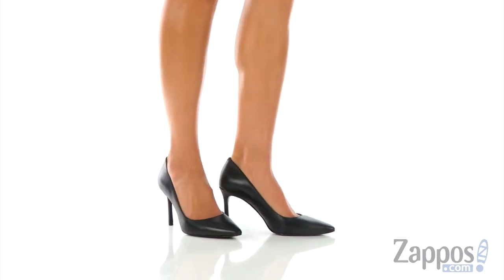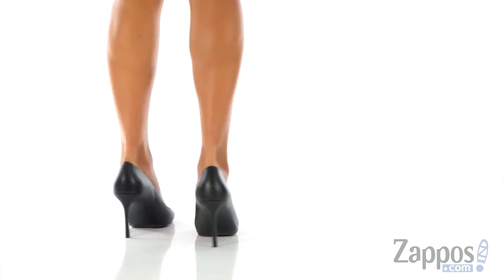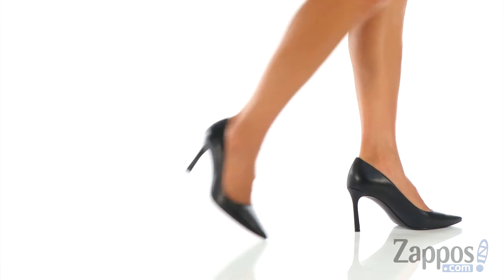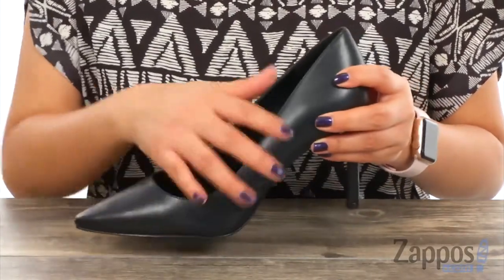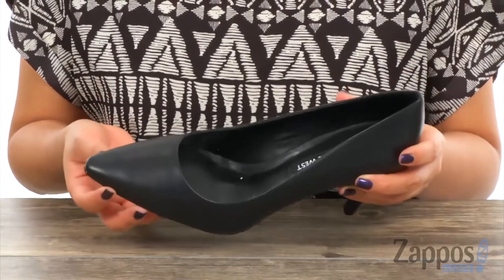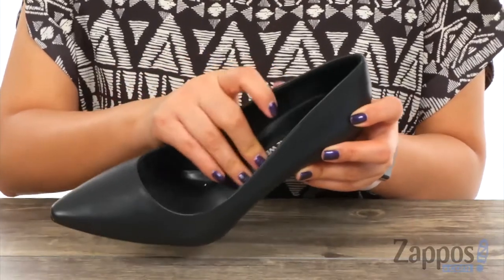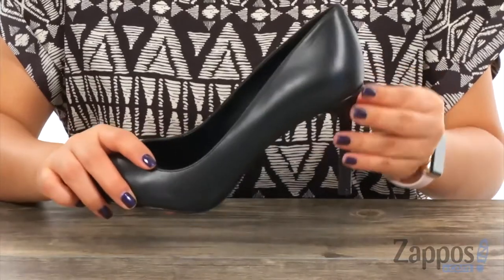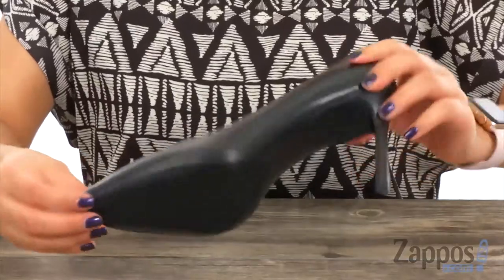Nine West Emmala SKU: 9071180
Show off your timeless look in the must-have Nine West&reg; Emmala pointed-toe pump.
Available in a variety of upper materials.
Slip-on construction.
Pointed-toe silhouette.
Man-made lining.
Lightly padded, stationary insole.
Stiletto heel.
Man-made outsole.
Imported.